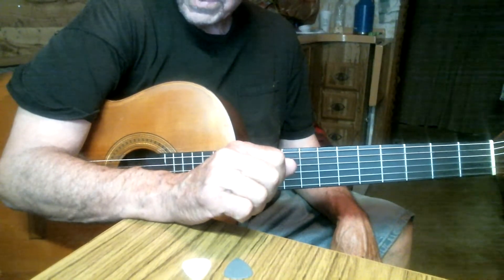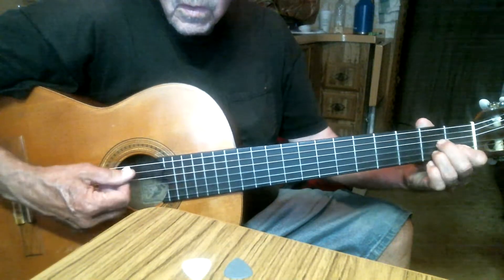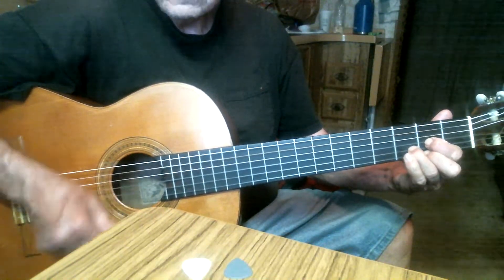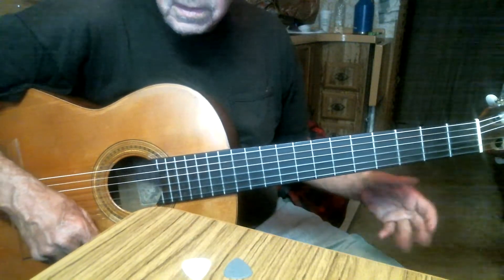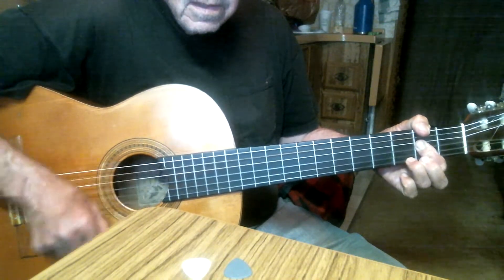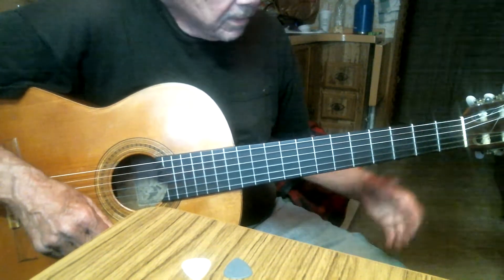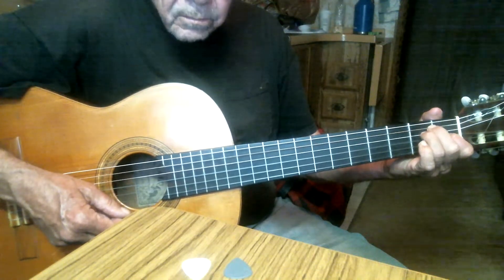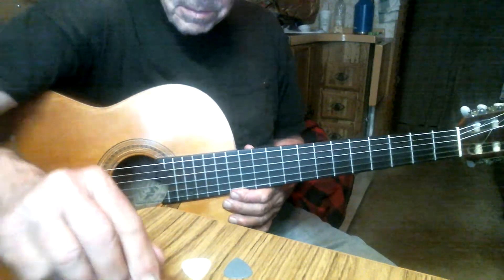basic progressions sd ca 9 jun 22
from a country article and a simple chord chart